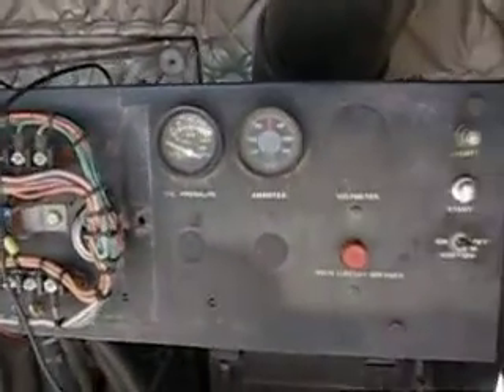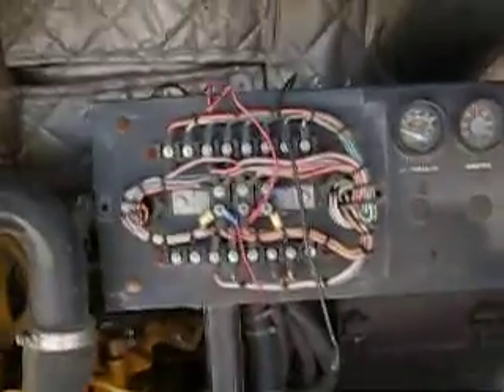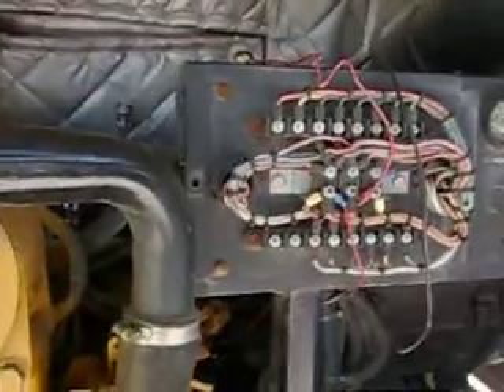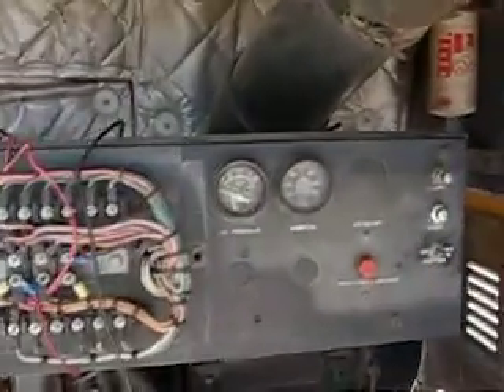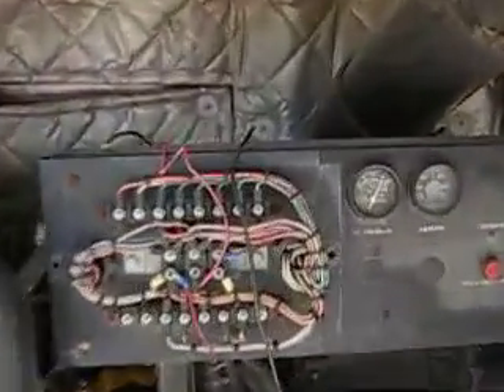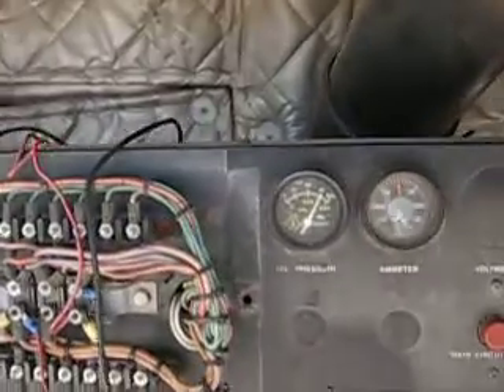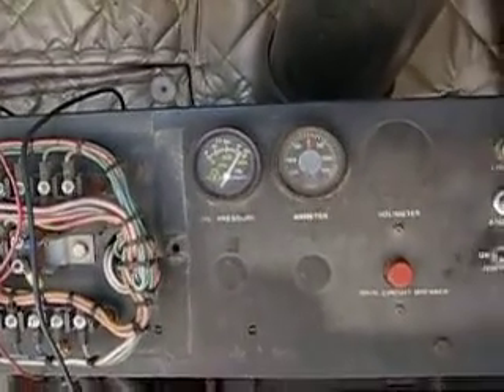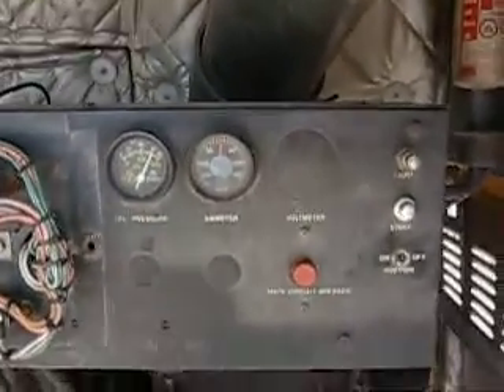20000 on the engine approx